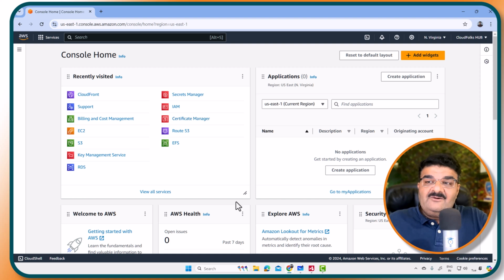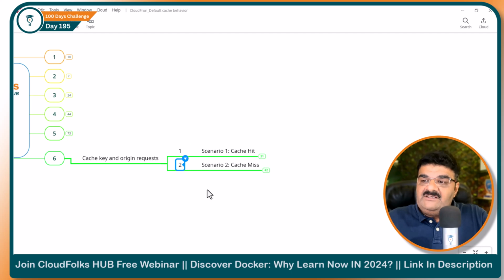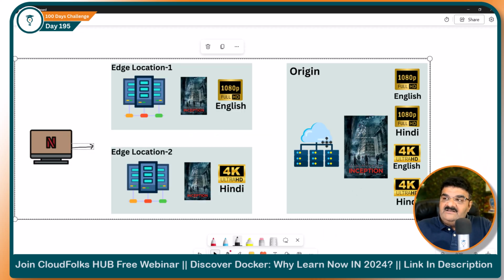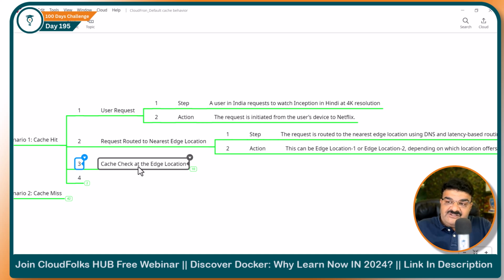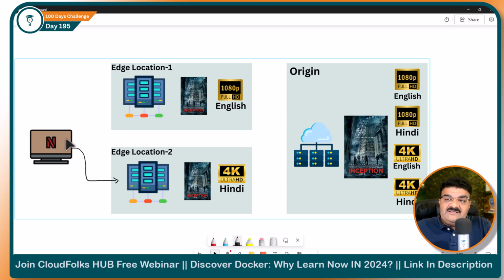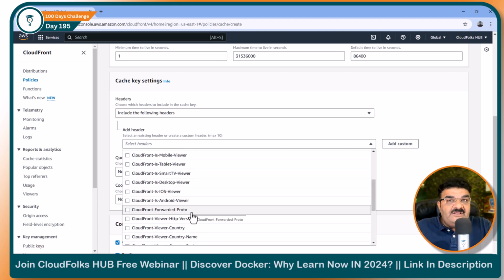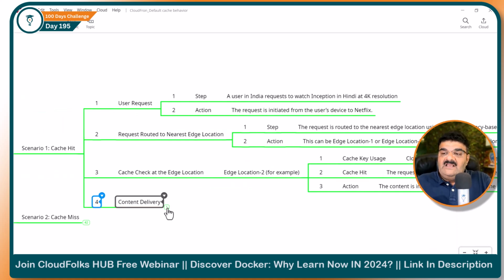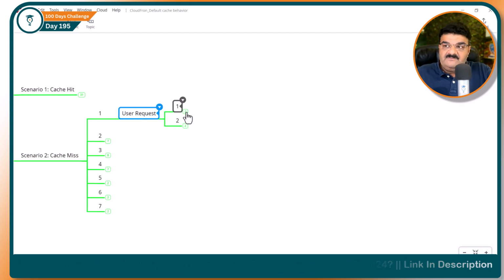Day 195 || AWS CloudFront Tutorial || Default Cache Behavior- Cache Key And Origin Requests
Day 195 || AWS CloudFront Tutorial || Default Cache Behavior- Cache Key And Origin Requests  || AWS CloudFront

🚀 Join Our Webinar: Discover Docker: Why Learn Now in 2024? 🚀

Unlock the power of Docker and elevate your DevOps career! Join us on August 13, 2024, for a transformative session led by Bhavesh Atara, founder of CloudFolks HUB.

In this video, we'll dive into the AWS CloudFront Default Cache Behavior Option known as Cache Key and Origin Requests. This tutorial is perfect for anyone looking to start their journey in Cloud Computing. Understanding how to configure cache keys and origin requests is essential for optimizing content delivery and ensuring efficient caching behavior.